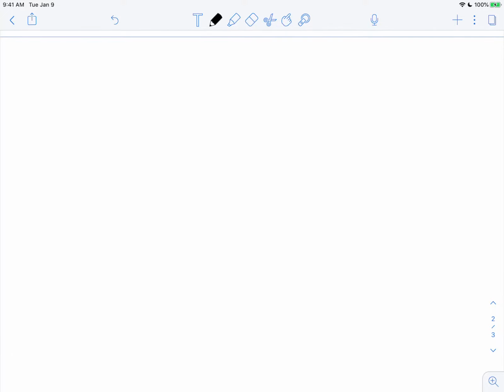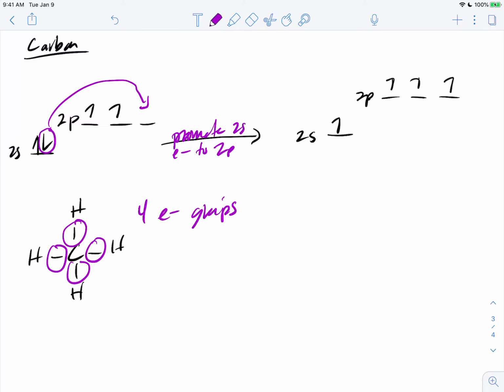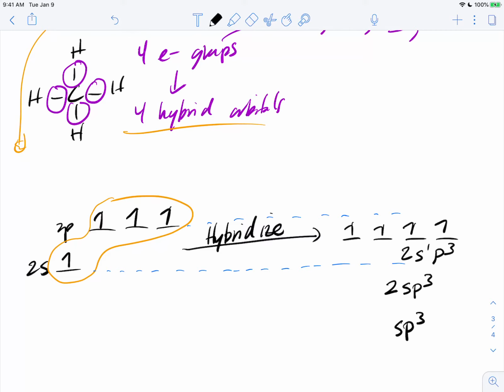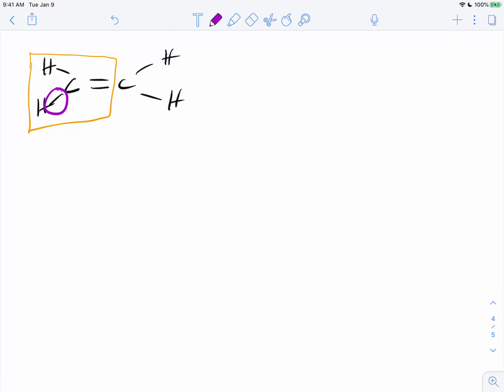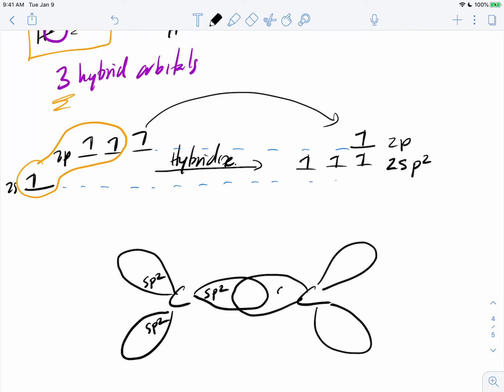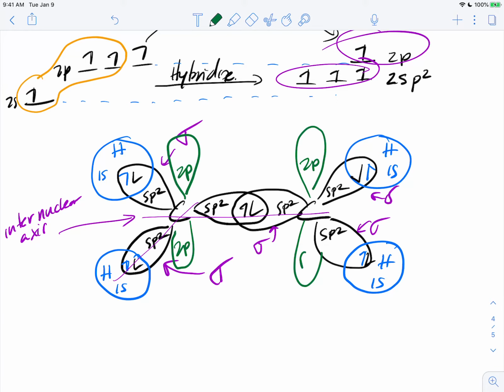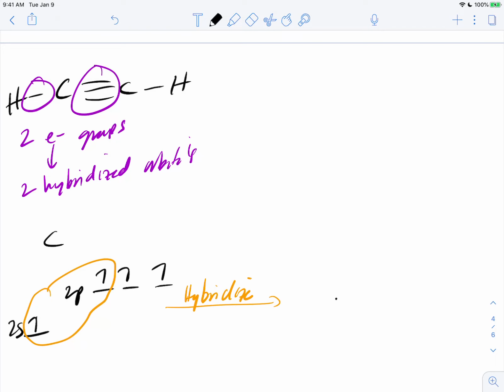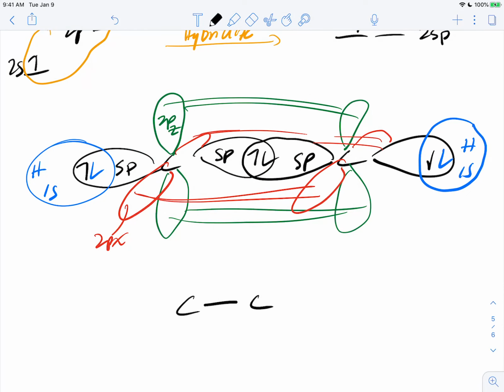Valence Bond Theory - Part 2 (Making Hybrid Orbitals)